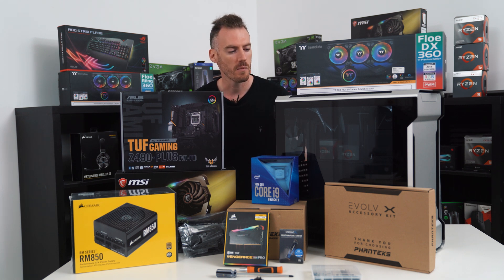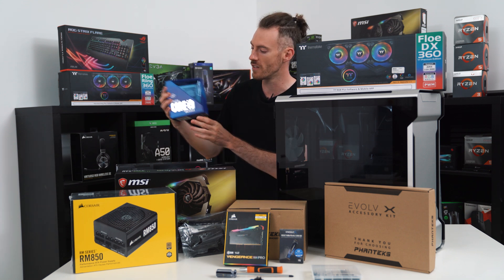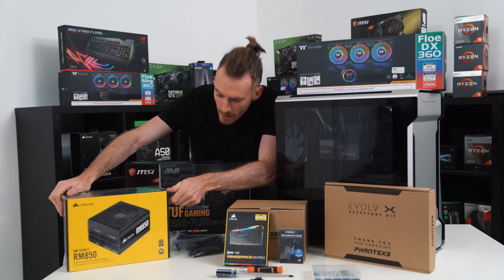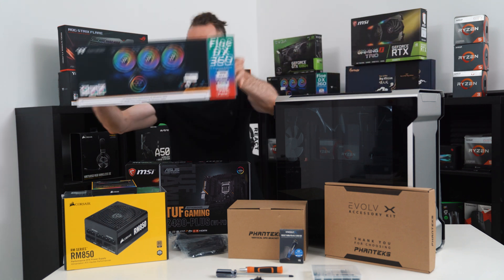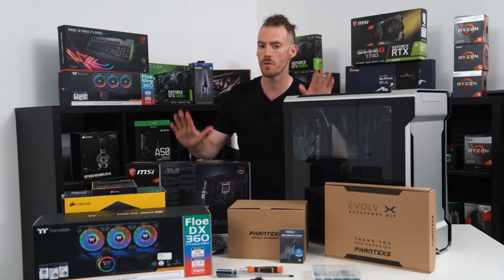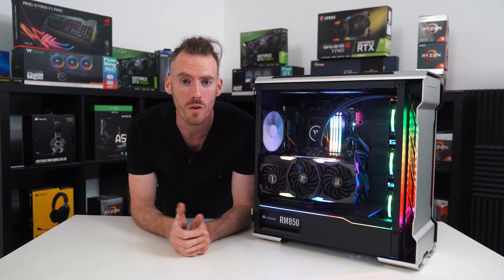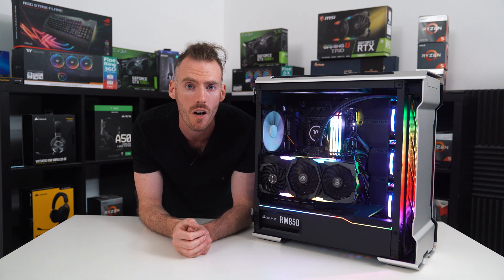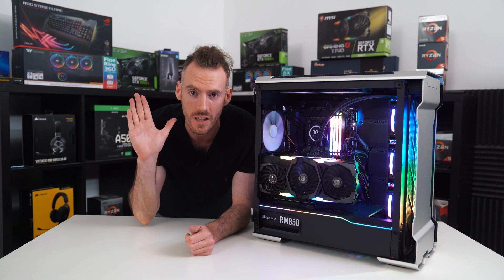$3300 Intel 10900k PC build!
👉For the latest PC Gaming Hardware reviews and gaming news, find us